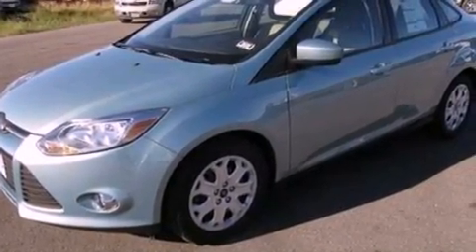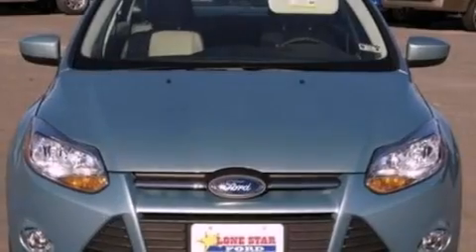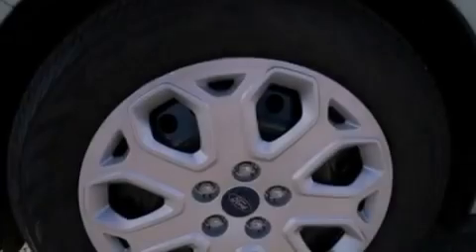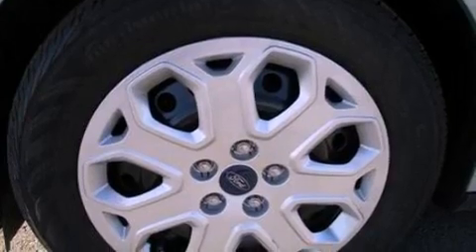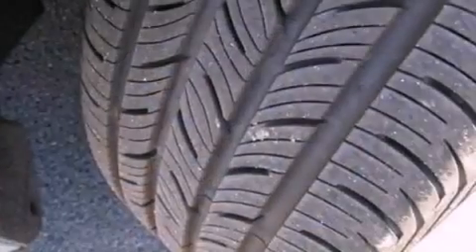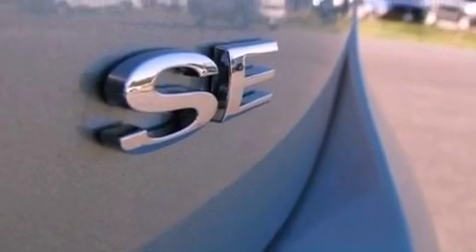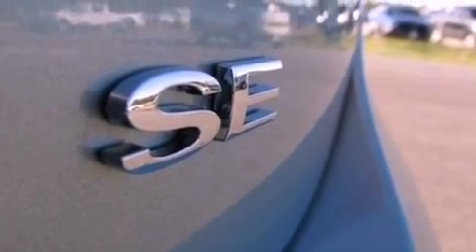2012 FORD FOCUS TX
Year : 2012
 Make : FORD
 Model : FOCUS
 Engine : 2.0L I4
 Trans . : AUTO 6SPD
 Exterior : FROSTED GLASS
 Miles : 15

 Stock : CL249923